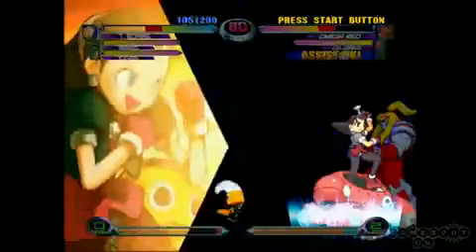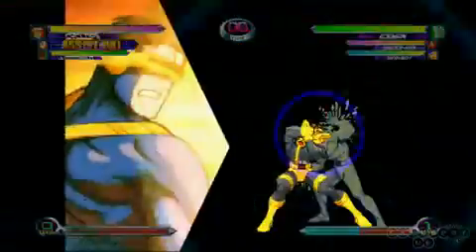Marvel vs. Capcom 2 Impressions.mp4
Test and keep a PS3
Become a panel member, which gives you the opportunity to voice your opinions about the development and improvement of products used by millions of people everyday. These evaluations include your thoughts about new ideas for products or actually testing products in your home and letting us know what you think of them.

Registration is fast, easy, FREE, and completely confidential. We promise never to share your personal information with anyone.

If you want to be a panel member, please go

Choose which product you would like to test and review, use code  PRODTEST in the confirmation email